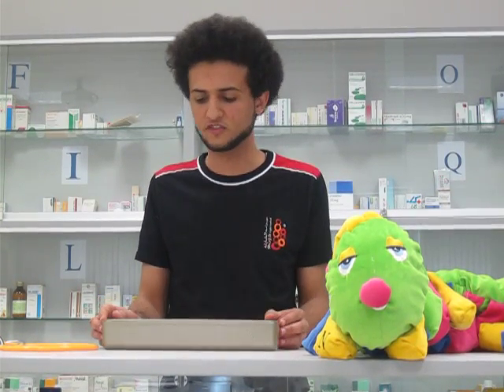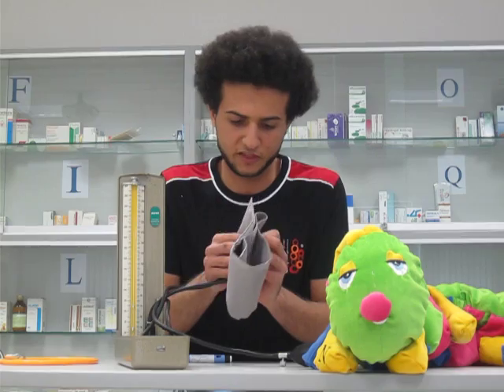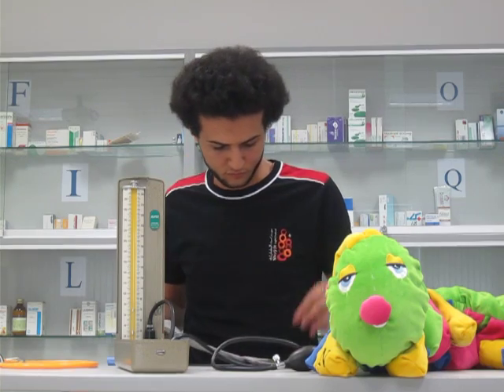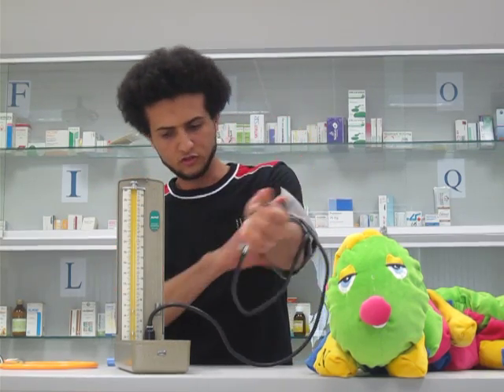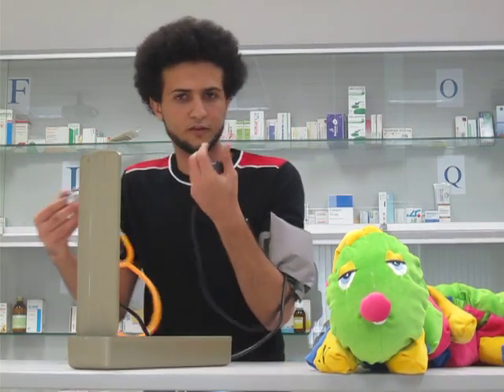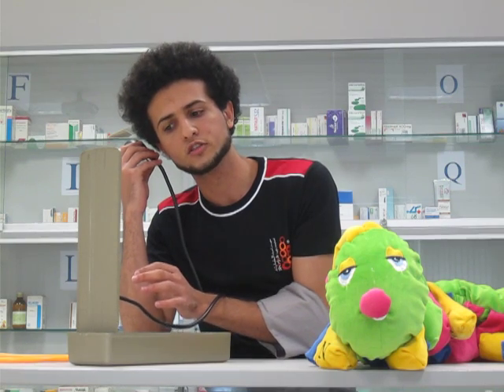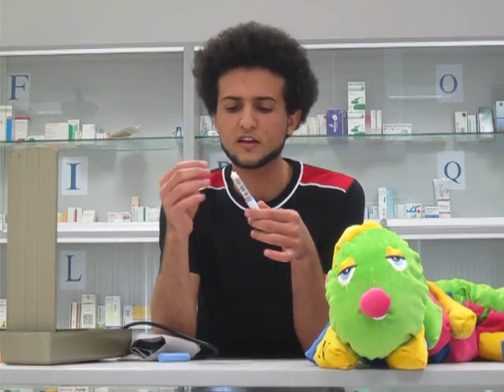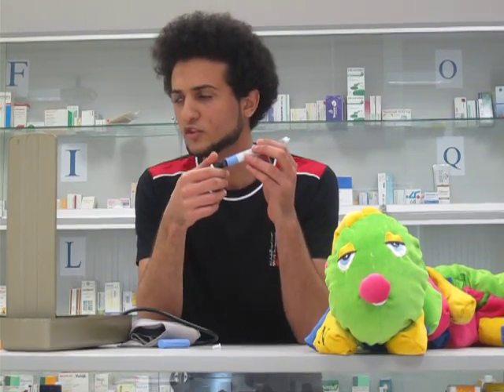French Pharmacist - Dr.Patrick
This is a video of Dr.Patrick raising awareness about blood pressure measurement & using the insulin pen.
This video was originally filmed for the college of pharmacy scientific day 2012 in University Of Sharjah, U.A.E.
Produced by Pharmacy Scientific Soceity